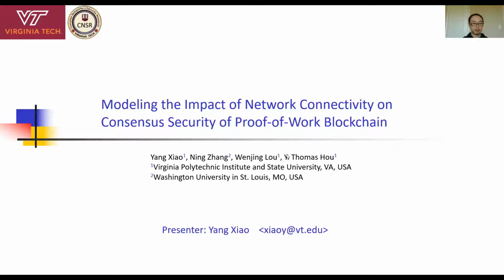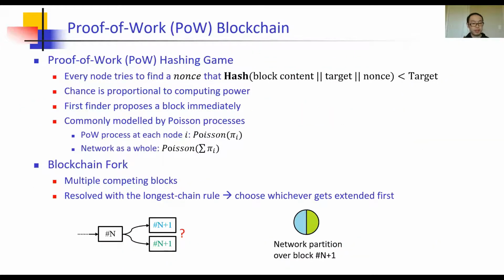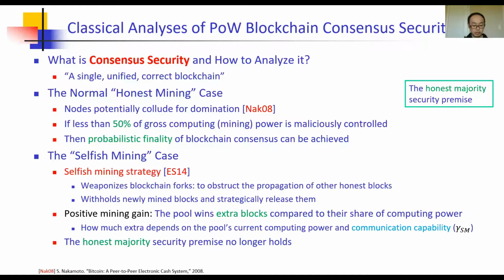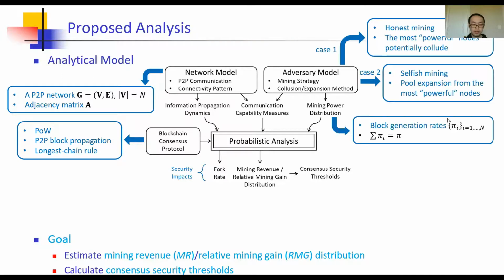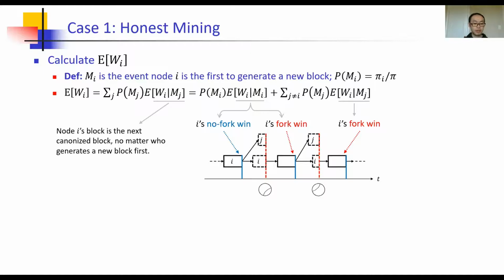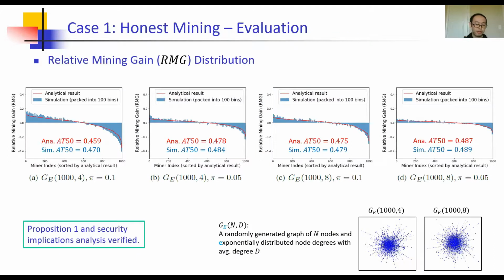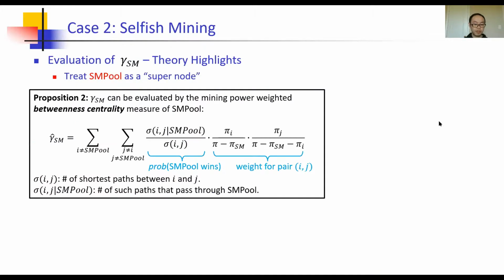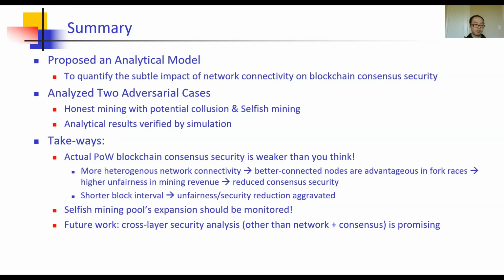Modeling the Impact of Network Connectivity onConsensus Security of Proofof Work Blockchain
INFOCOM 2020 Talk